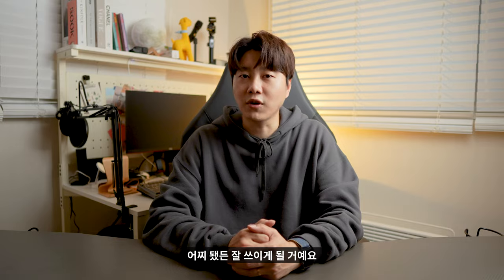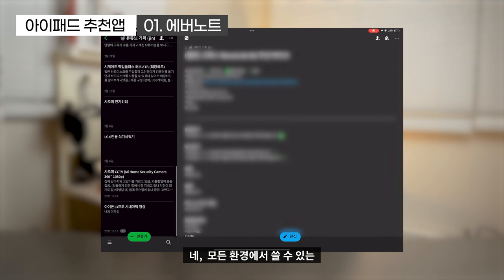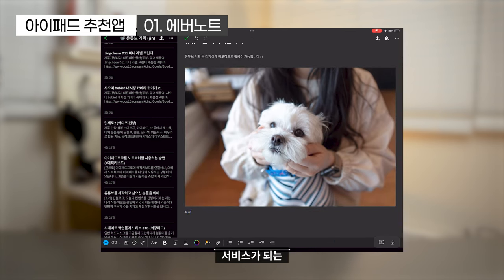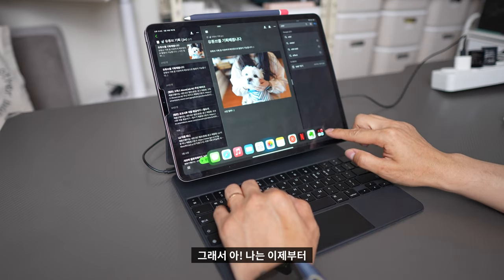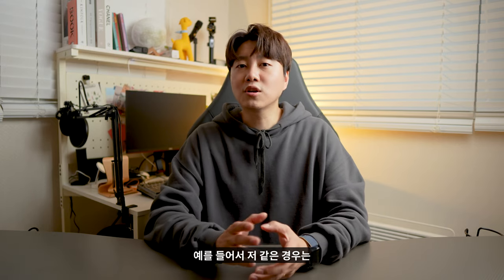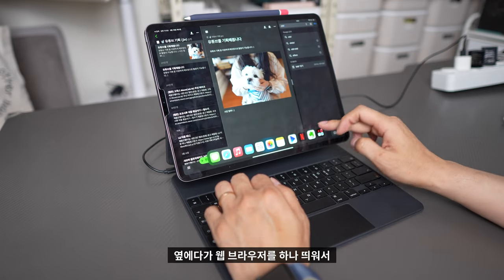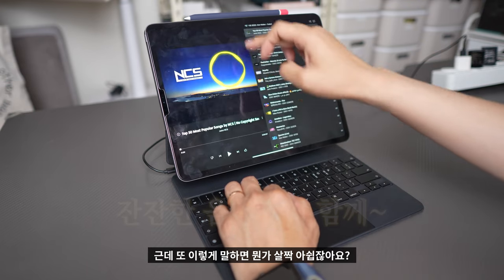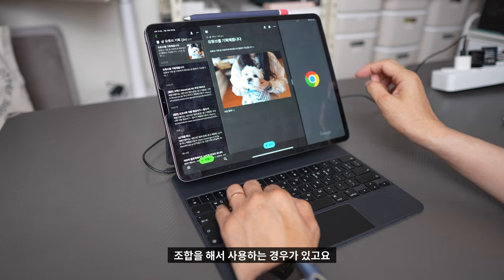(4K) 💻 [꿀팁] 아이패드프로 앱을 활용하여 노트북처럼 사용하는 방법 (+매직키보드) | 앱스토어 에버노트 윈도우 문서 메모 그림 OTT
제가 아이패드프로 매직키보드를 구입하고 나서 활용도가 높아졌다고 했잖아요?
도대체 어떻게 사용했길래 활용도가 높아졌을까? 라고 궁금해하시는 분들이 있을 것 같더라고요!
그래서 제가 여러분들께 딱 필요한 앱들과 아이패드프로 + 매직키보드 환상의 조합을 알려드리겠습니다!

00:00 인트로
00:36 어쩌다 아이패드를 잘 쓰게 되었을까?
01:32 01. 에버노트
02:18 02. RD Client
03:01 03. Pages
03:41 04. Bear
04:20 05. Procreate
04:55 매직키보드 + 제스쳐
05:44 멀티태스킹 활용법
07:46 OTT앱 추천
08:17 아이패드 활용 소감
08:40 마무리